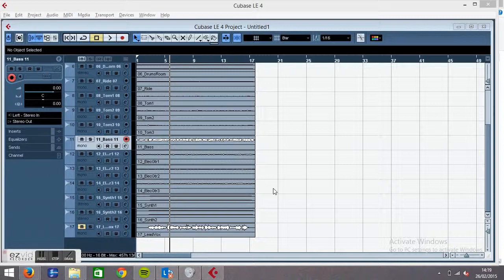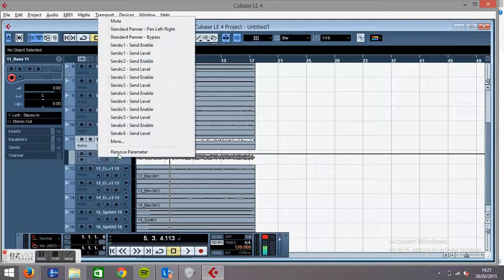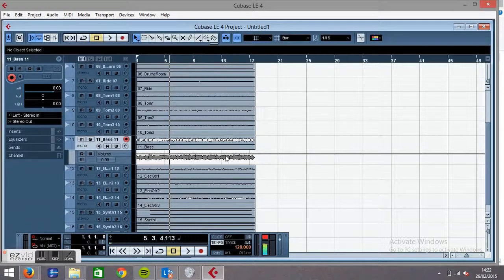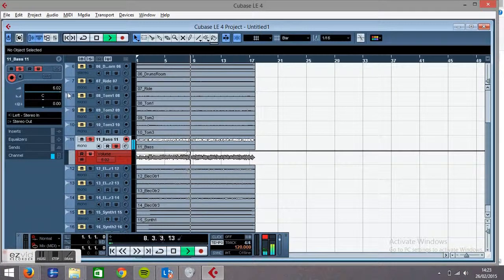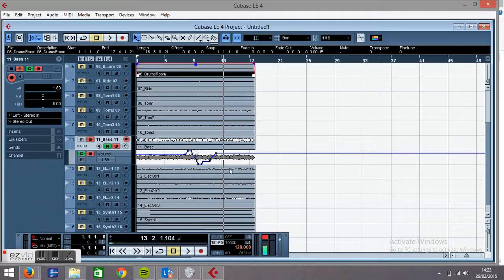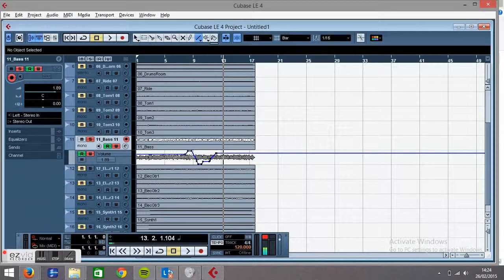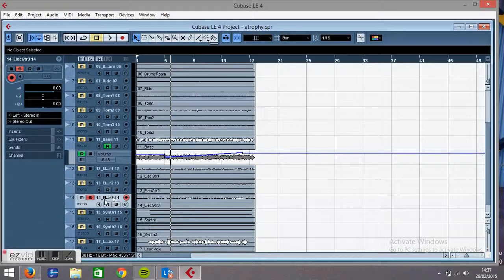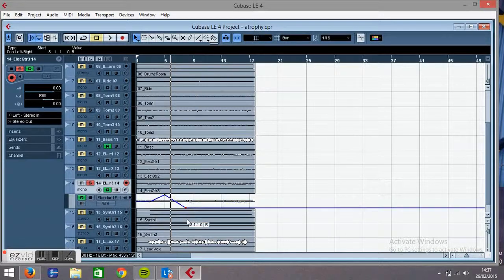Cubase Tutorial:- Introduction to Automation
Using Automation to control setting and parameters in Cubase.